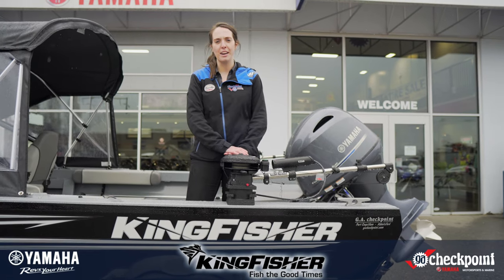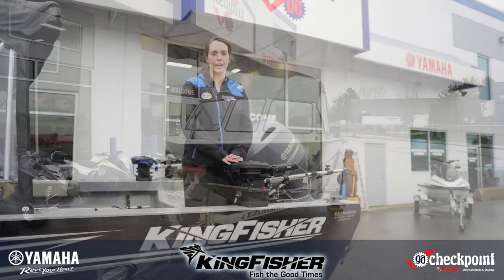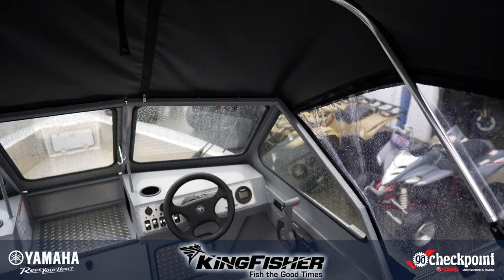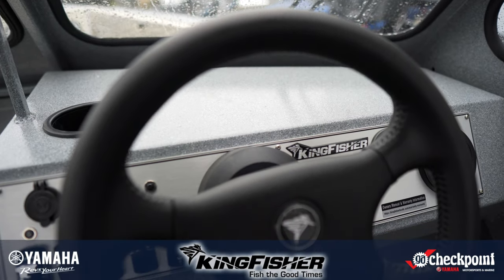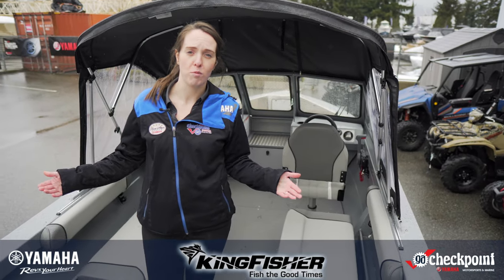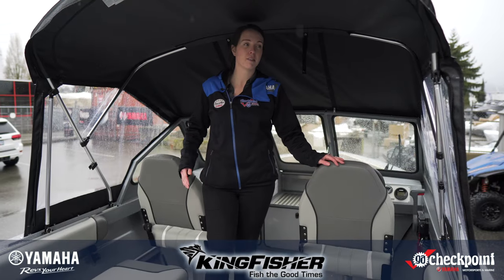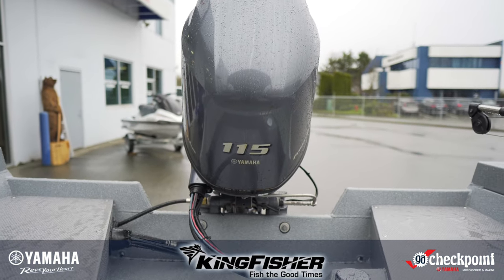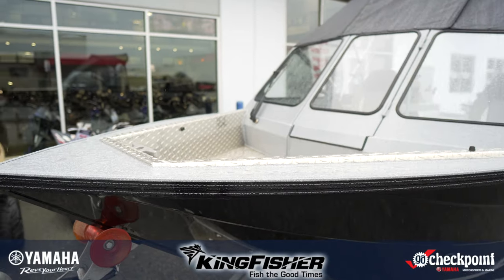KingFisher 1825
GA Checkpoint Walk through of the 2021 KingFisher 1825